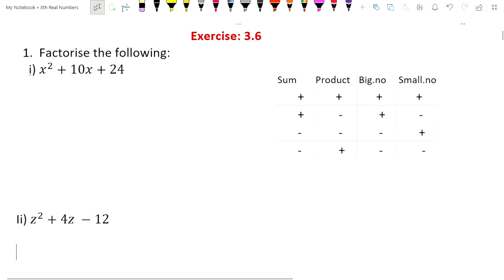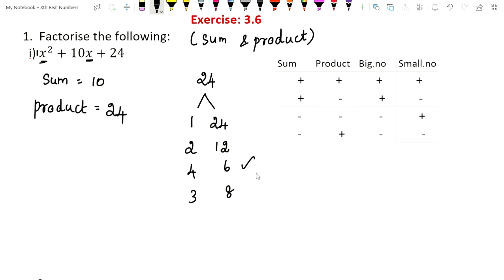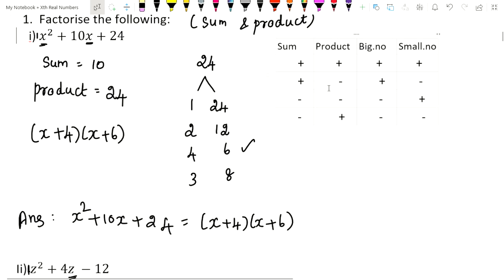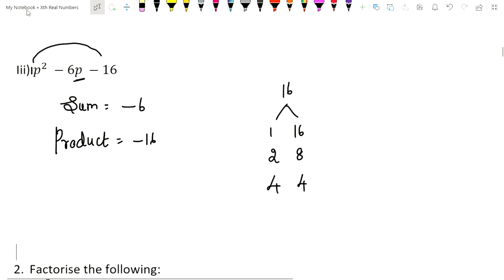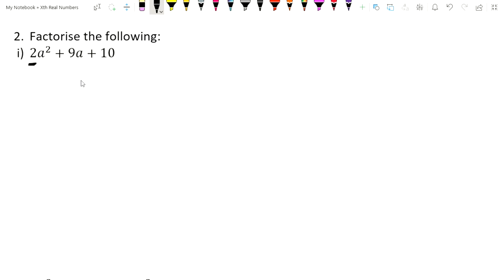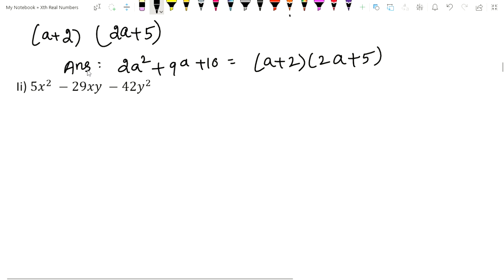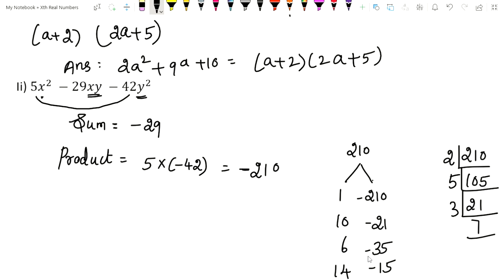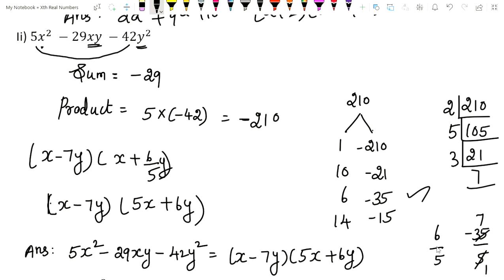IX - MATHS - TN SAMACHEER -Algebra EX.3.6 Q.No 1(I,ii,iii) and 2 (I,ii)